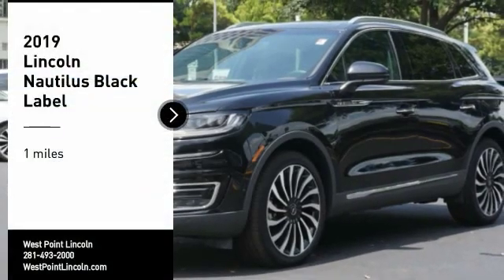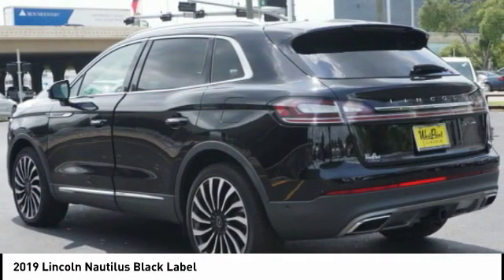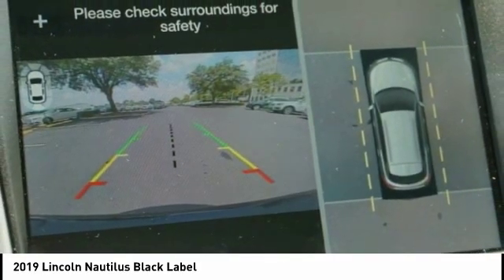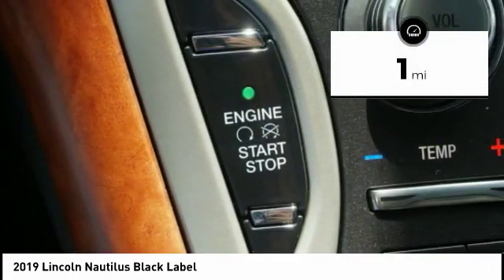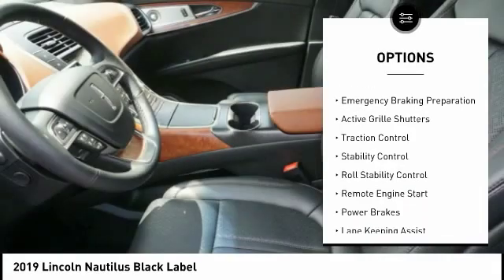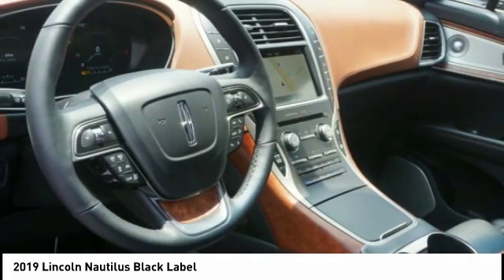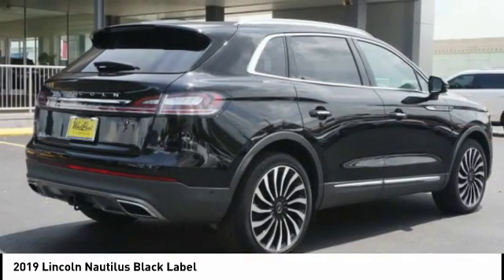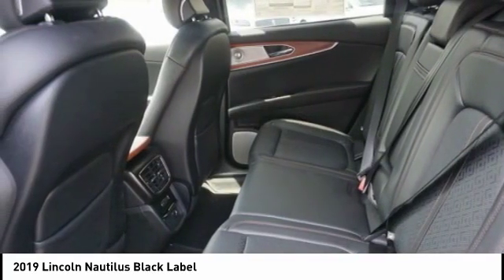2019 Lincoln Nautilus Houston TX 9P410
2019 Lincoln Nautilus Black Label

Black 2019 Lincoln 4D Sport Utility Nautilus 2.7L V6 8-Speed Automatic AWD 19/26 City/Highway MPG 19/26 City/Highway MPG Price includes: $500 - Retail Bonus Customer Cash. Exp. 09/03/2019